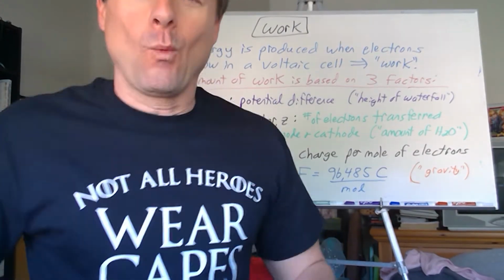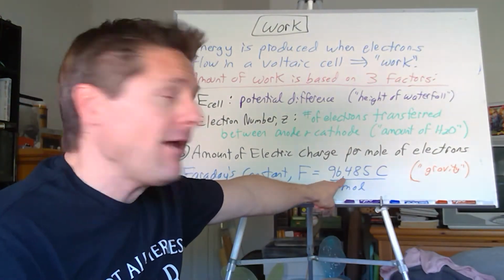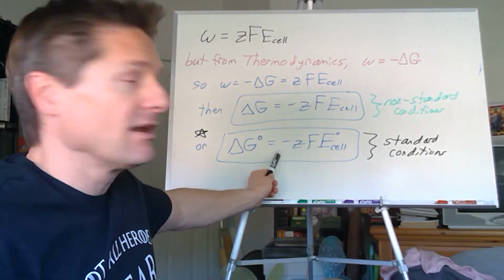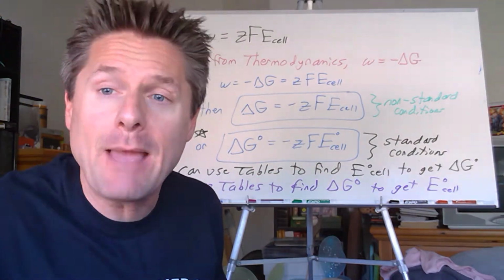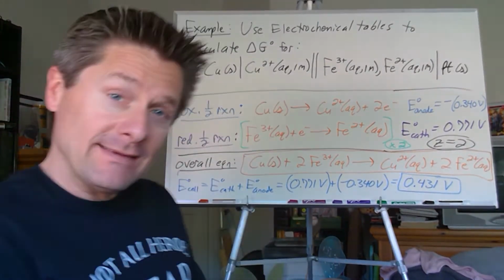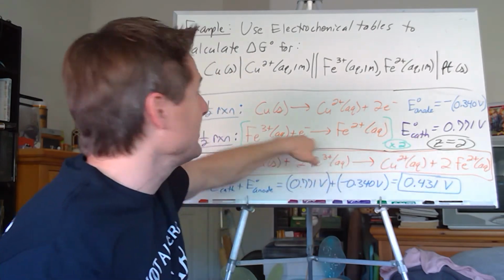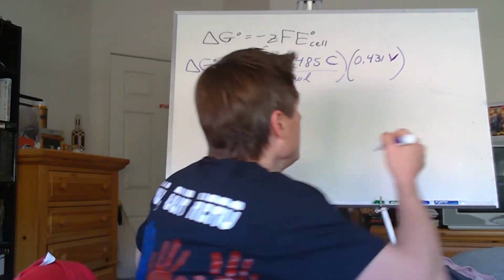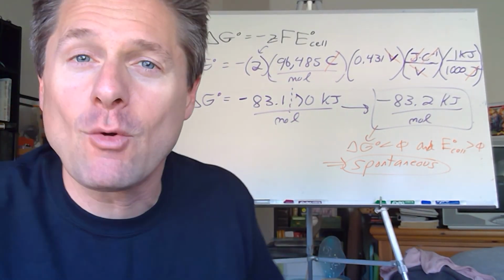Video 10 Work, Cell Voltage and Gibbs Energy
This video shows the overlap of Electrochemistry with Thermodynamics.